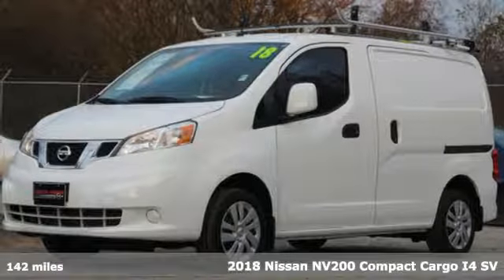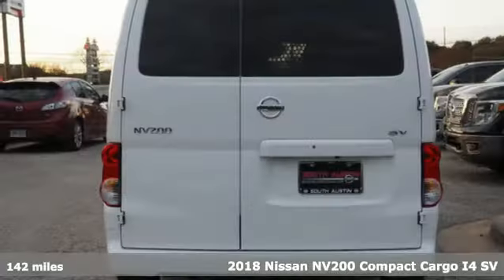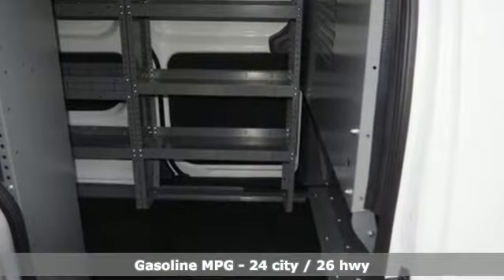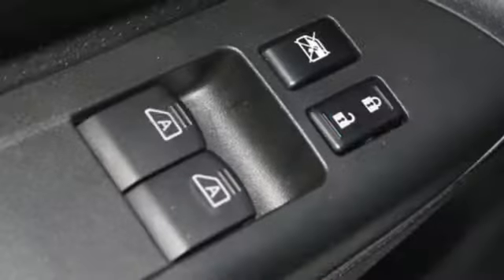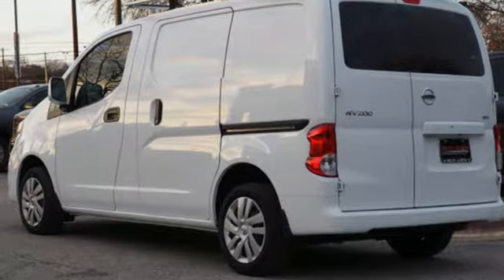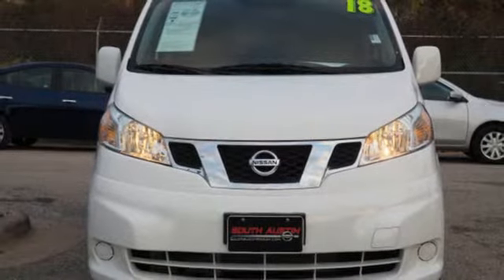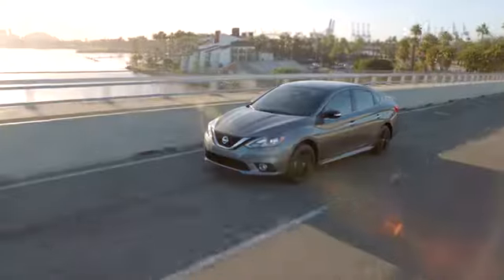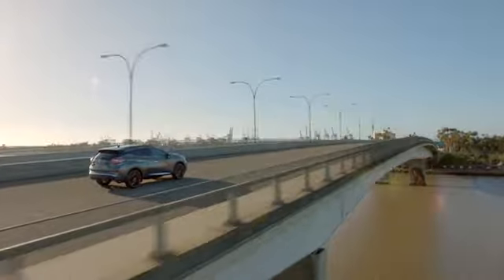2018 Nissan NV200 Compact Cargo South Austin, TX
Year: 2018
Make: Nissan
Model: NV200 Compact Cargo
Trim: SV
Engine: 2.0L DOHC 16-Valve 4-Cyl Engine
Transmission: Automatic
Interior: Grey
Mileage: 142
Stock #: P5232
VIN: 3N6CM0KN1JK693260
This outstanding example of a 2018 Nissan NV200 Compact Cargo SV is offered by South Austin Nissan. Look no further, you have found exactly what you've been looking for. There are many vehicles on the market but if you are looking for a vehicle that will perform as good as it looks then this Nissan NV200 Compact Cargo SV is the one! The Nissan NV200 Compact Cargo SV will provide you with everything you have always wanted in a car -- Quality, Reliability, and Character. This is the one. Just what you've been looking for.

Address:
4914 S IH 35 Frontage Rd